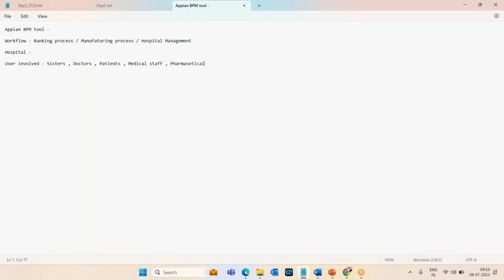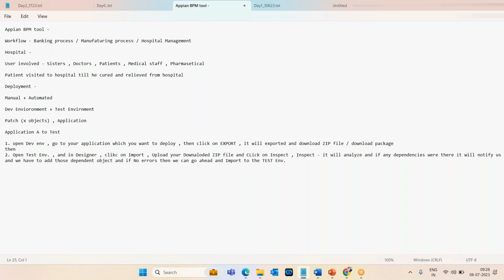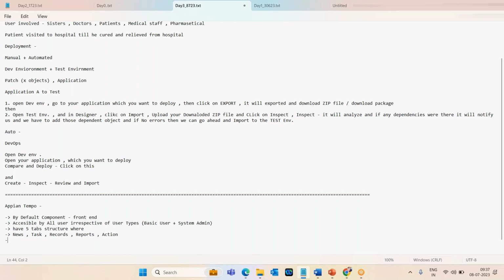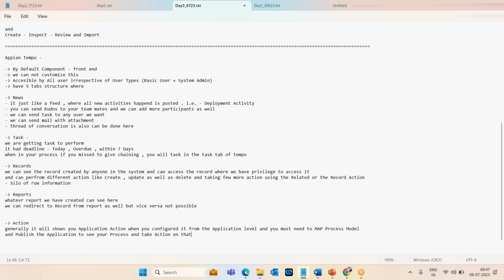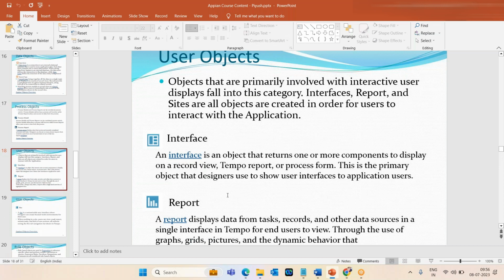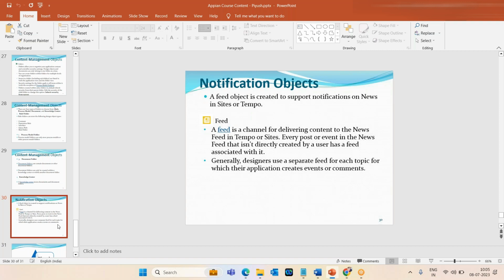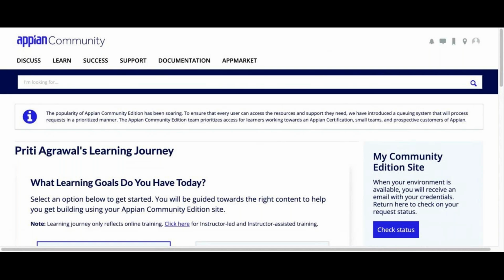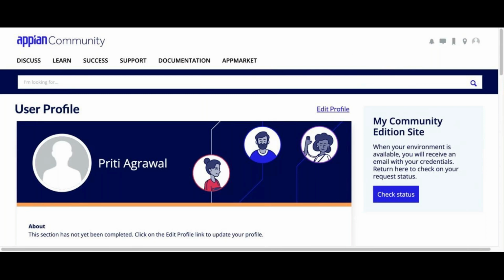Appian Regular Class | Day 02 | Appian BPM TOOL | Appian BPM Detailed Explained | Appian Tutorial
Hello All! In this video, we have discussed about Appian Regular Class | Day 02 | Appian BPM TOOL | Appian BPM Detailed Explained | Appian Tutorial

Regards,
Harsha Trainings,
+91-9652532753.